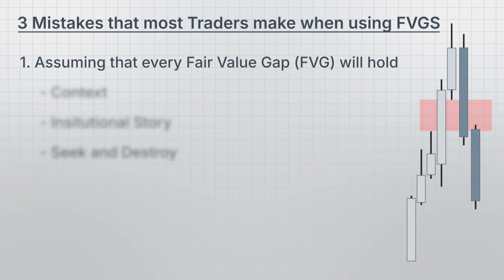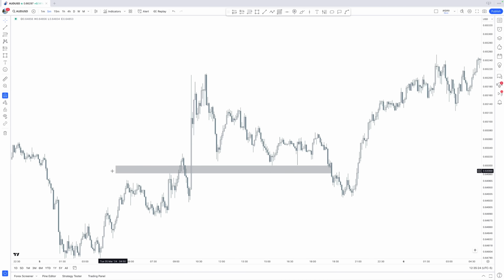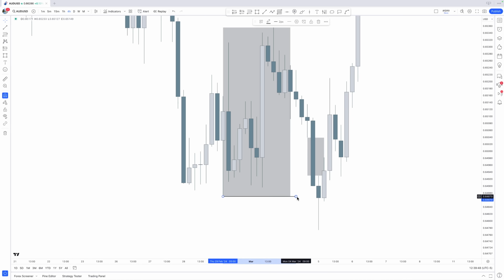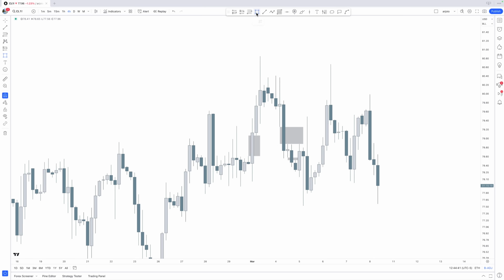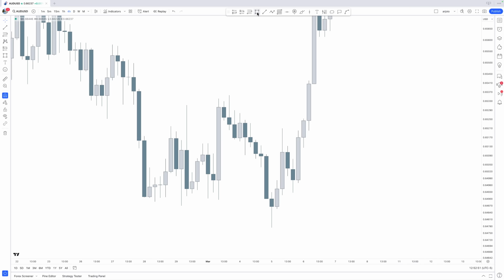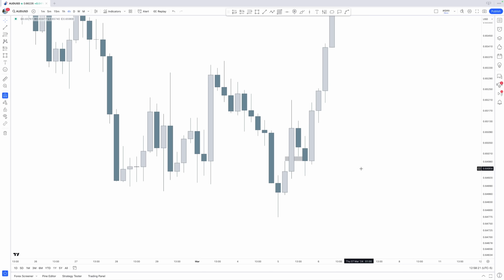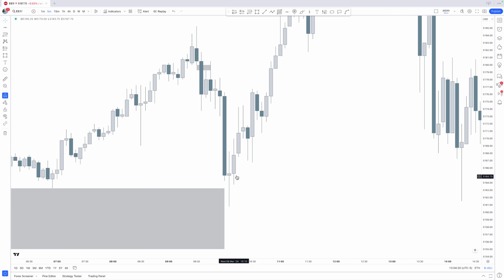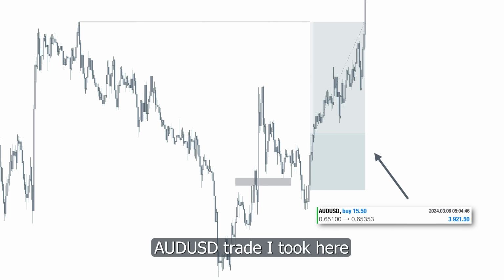FVGs are Superior, but avoid these mistakes